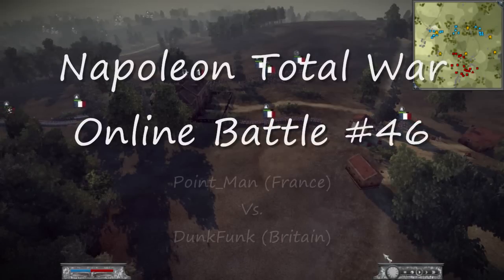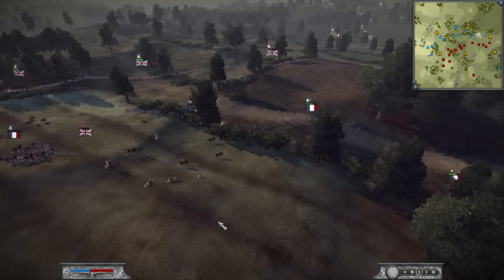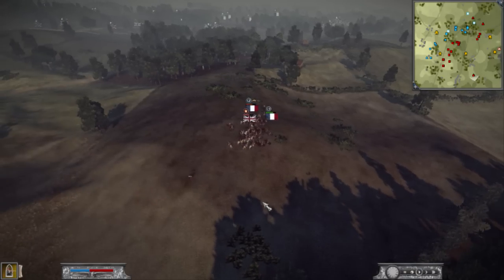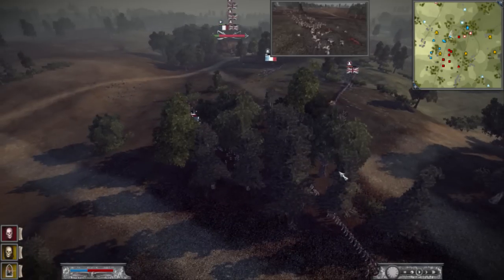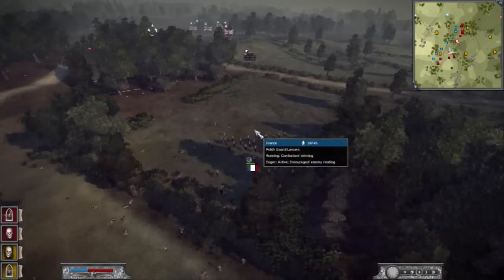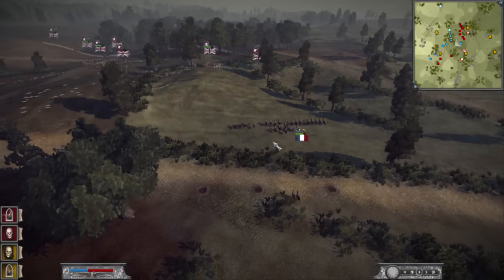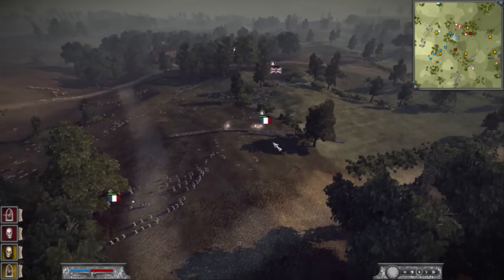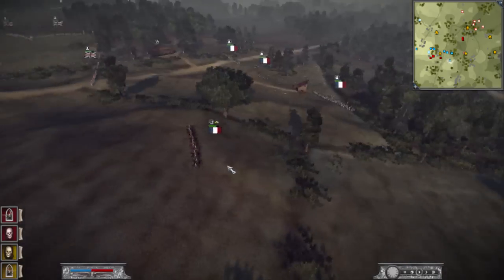Napoleon Total War Online Battle #46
I Hosted
Map: Galician Ria
Rules: Max 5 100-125 Range, No Fixed, Max 2 Artillery
Settings: Large Funds/Large Unit Size

Point_Man (France)
Vs.
DunkFunk (Britain)